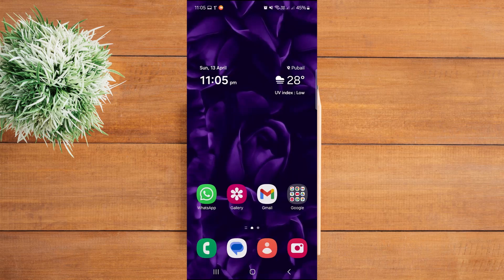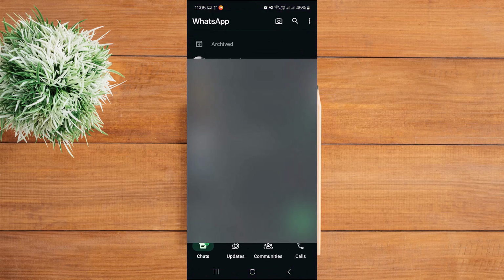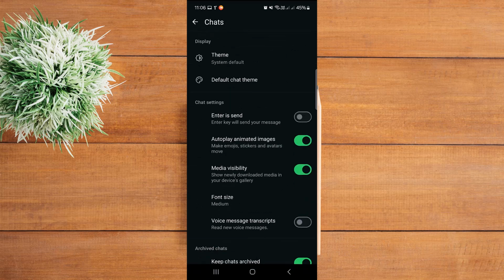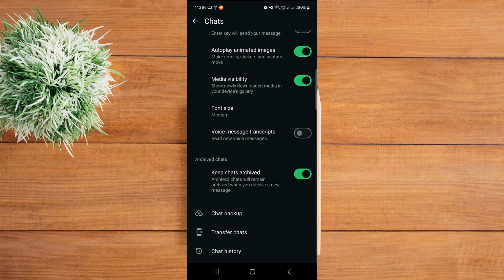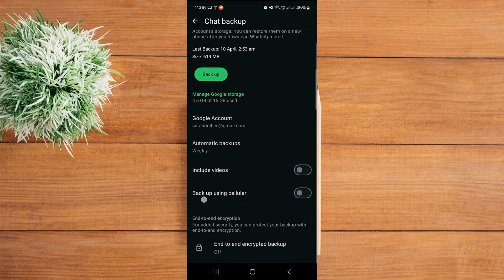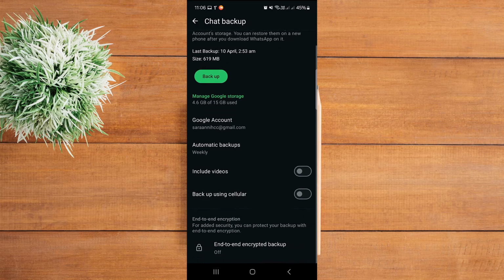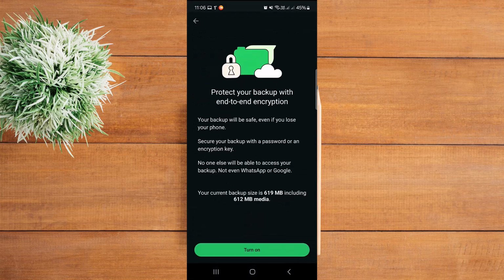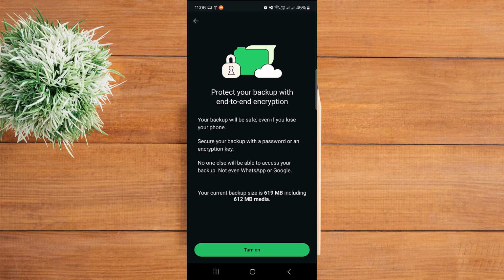How To Set Up Whatsapp End To End Encryption 2025 - Full Guide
Learn how to set up WhatsApp end to end encryption 2025 with this full step-by-step guide!
This is a step-by-step tutorial on end to end encryption whatsapp  full guide on this.
Watch the video until the end to find out how to enable end to end encryption on whatsapp